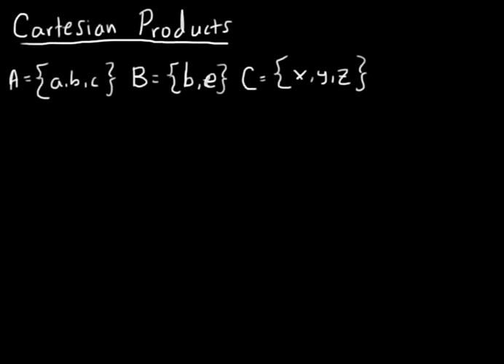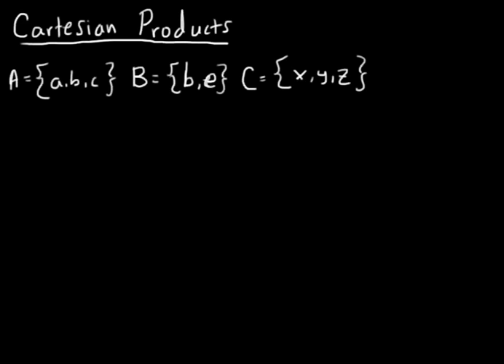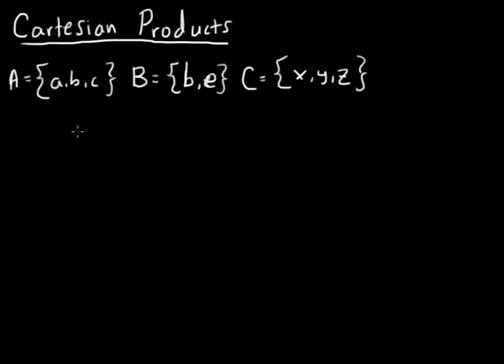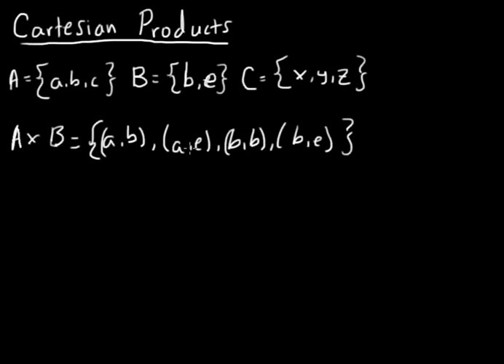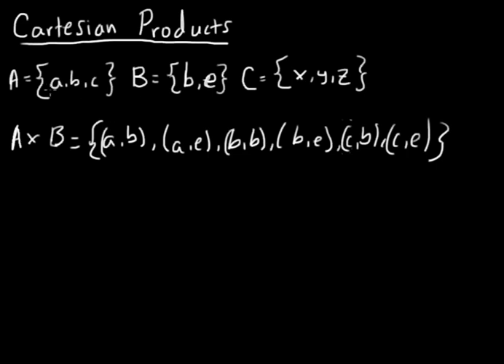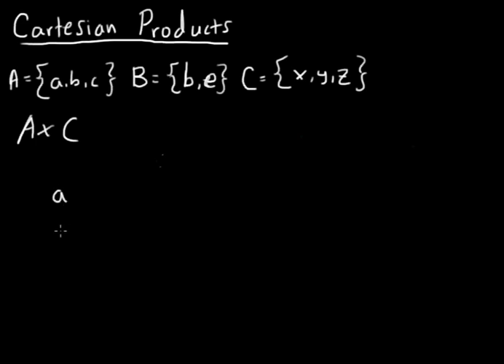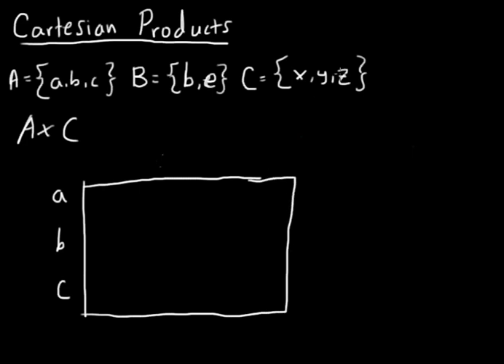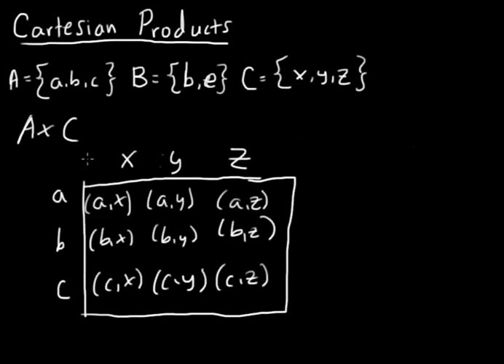Cartesian Products Made Easy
Using tables to find cartesian products.